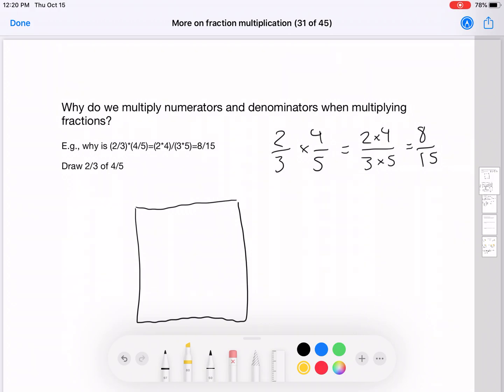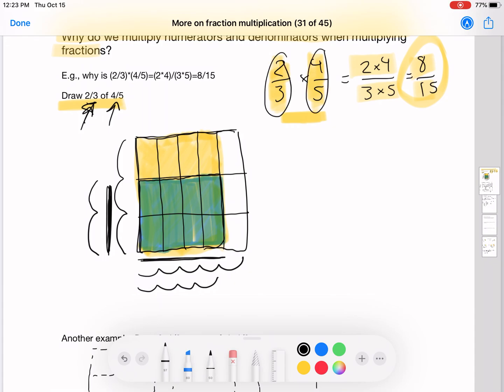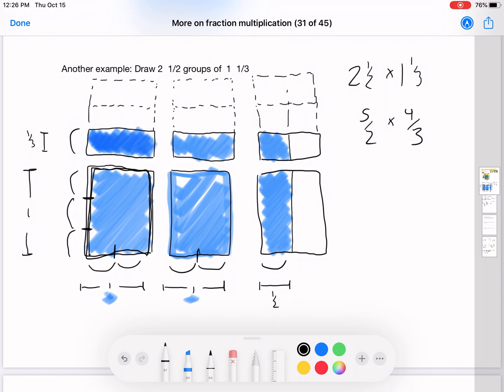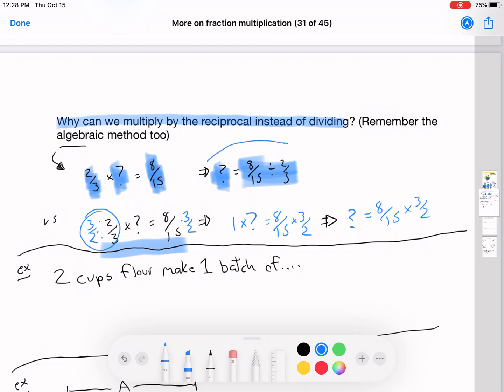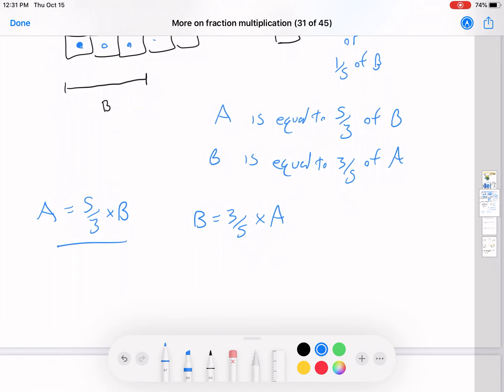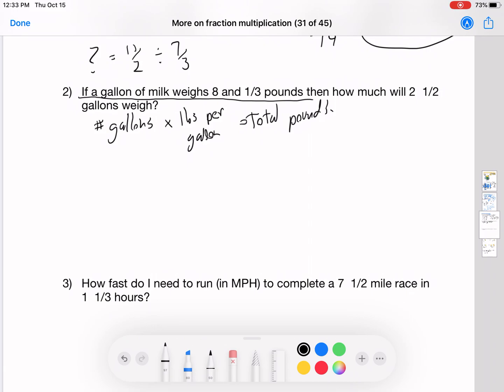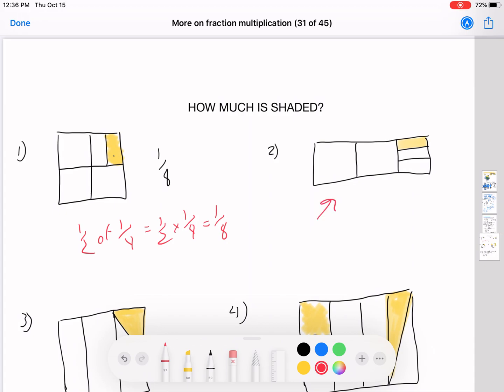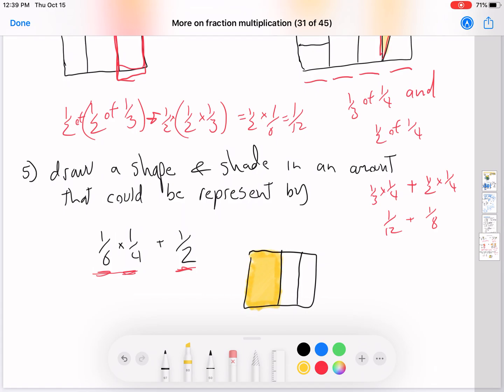Math 14- More on fraction multiplication